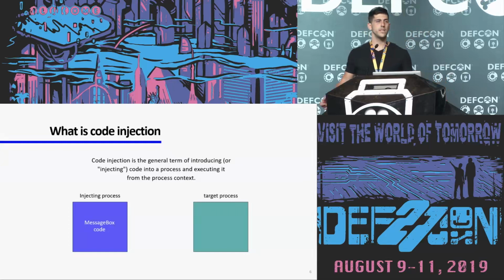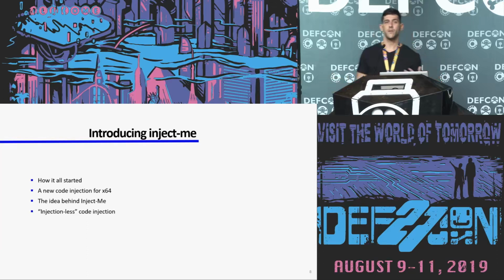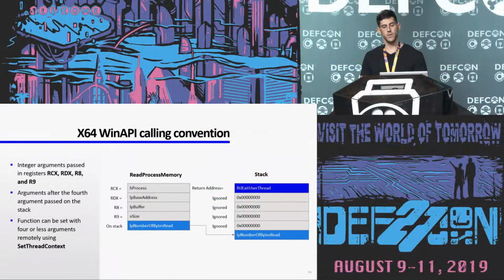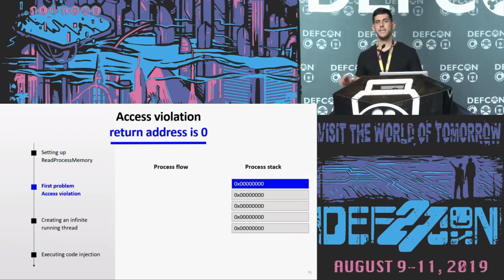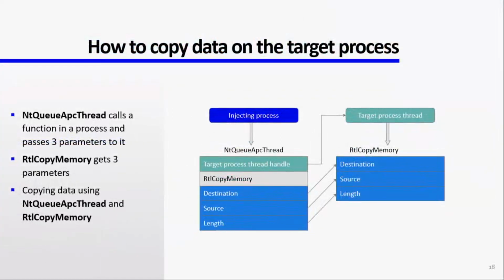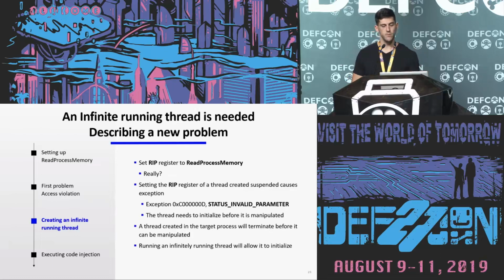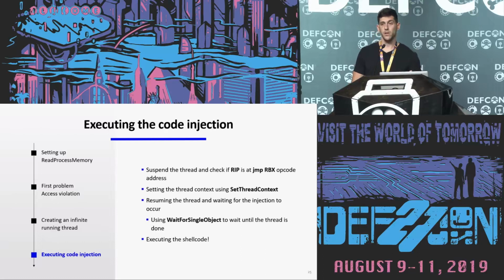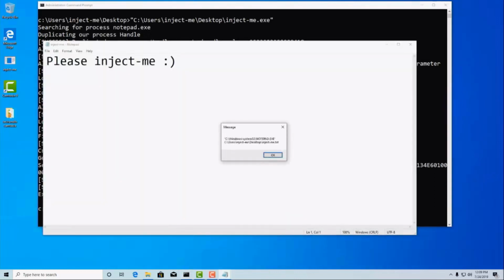Please Inject Me, a x64 Code Injection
Alon Weinberg Security Researcher, Deep Instinct

Malware authors are always looking for new ways to achieve code injection, thereby allowing them to run their code in remote processes. Code Injection allows hackers to better hide their presence, gain persistence and leverage other processes’ data and privileges.

Finding and implementing new, stable methods for code injection is becoming more and more challenging as traditional techniques are now widely detected by various security solutions or limited by native OS protections.

Inject-Me is a new method to inject code to a remote process in x64. Inject-Me is in fact “injection-less” – the remote (target) process is manipulated to read data from the injecting process, copy and execute it. The manipulation is mainly based on abusing ReadProcessMemory and calling conventions in X64. In addition to presenting Inject-Me, the talk will mention a generalized approach to copying data in remote processes to recreate shellcode from the injecting process.

Alon Weinberg
Alon Weinberg is a security researcher at Deep Instinct. Prior to joining Deep Instinct two years ago, Alon served in the IDF for 4.5 years in an elite cyber unit as a security researcher.

As part of his role in Deep Instinct, Alon is in charge of finding new ways to enhance and develop protection and defense mechanisms. Alon leverages his experience in offensive operations, OS internals and programming to explore attack surfaces in Windows and macOS, analyze malware and research attack vectors and evasion techniques. Alon is a cross-fit junky and enjoys riding his motorcycle whenever his training routine allows it.